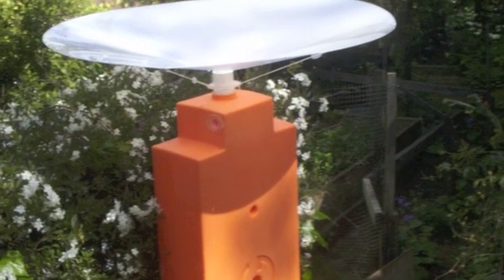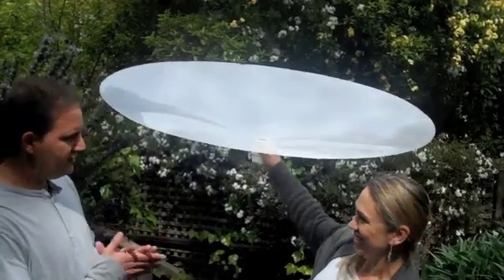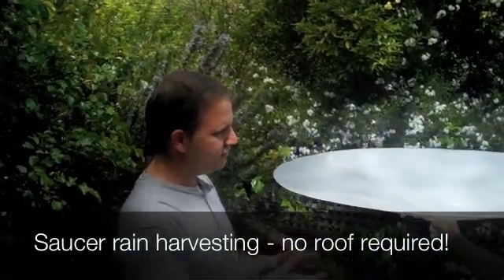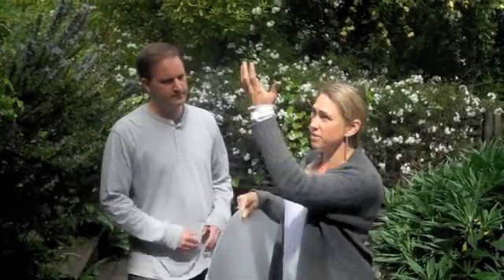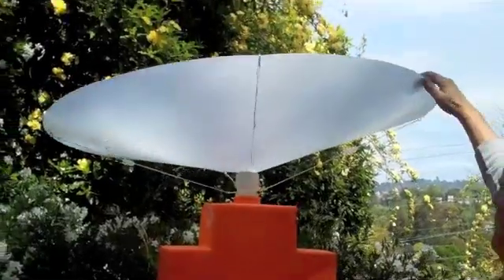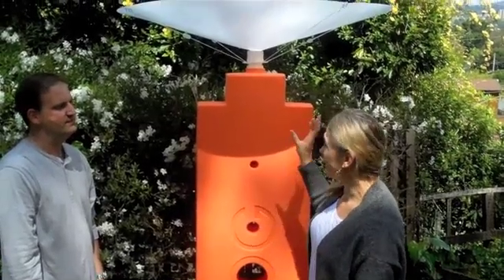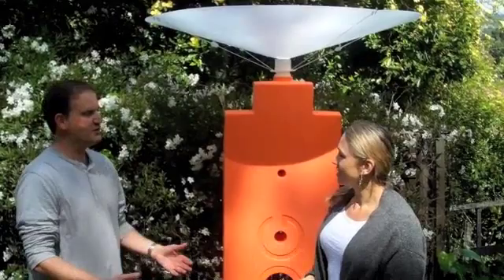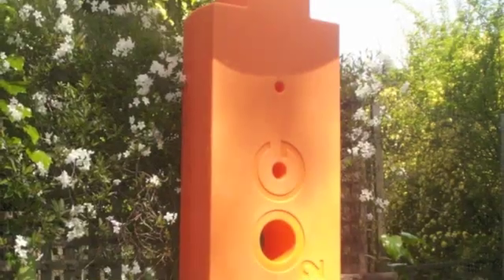RainSaucer and Rainwater HOGs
The innovative combination of theRainSaucer rain funneling system and the Rainwater HOG modular rain storage system means you can harvest and store rainwater without using a roof for catchment.